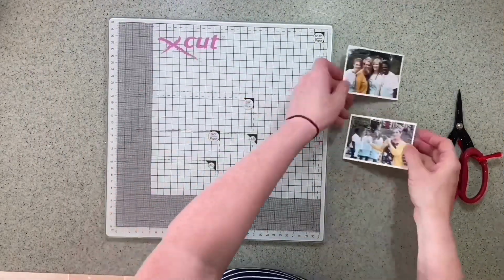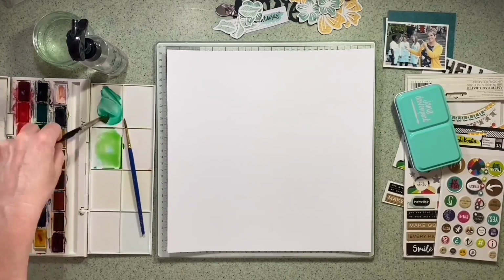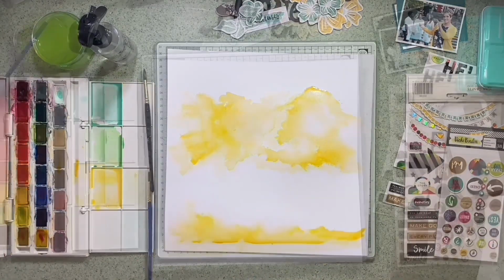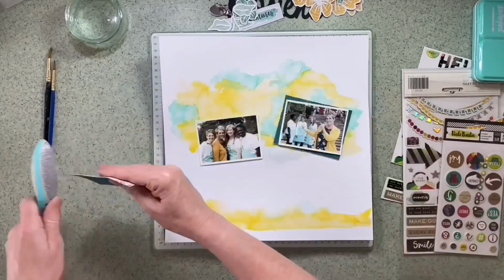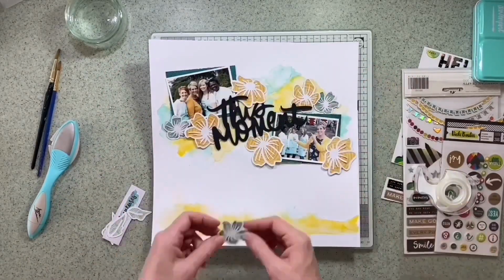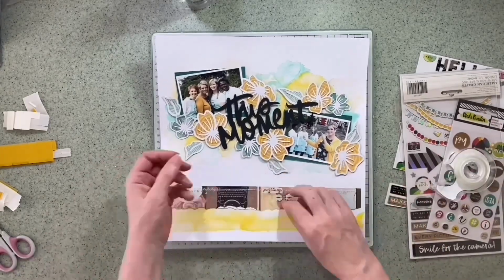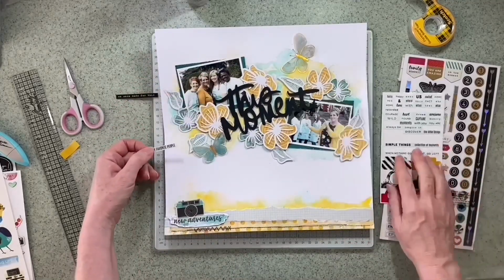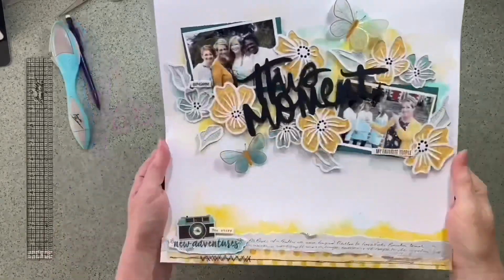Scrapbook process video cutfilecrew monthly challenge featuring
Today I’m sharing my latest scrapbook process video for cutfilecrew a challenge group on IG who every last sunday of the month choose a free cutfile to challenge themselves to use.

This month its a Vicki Boutin cutfile so I challenged myself to use Vicki Boutin product, mixed media and photos of Vicki Boutin!!